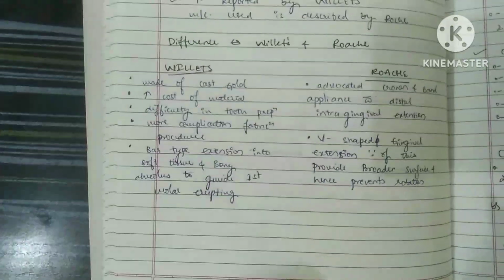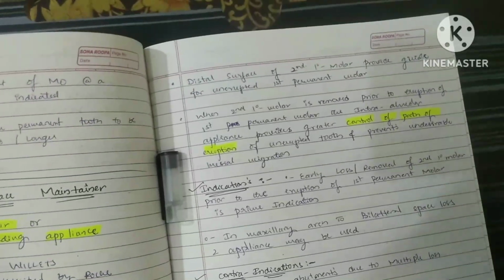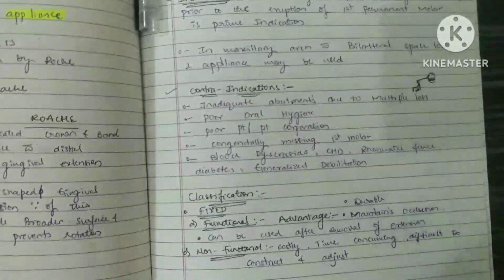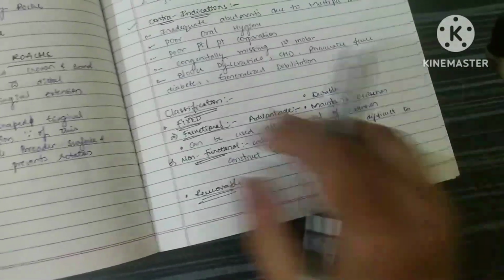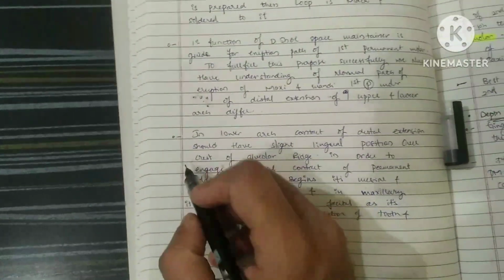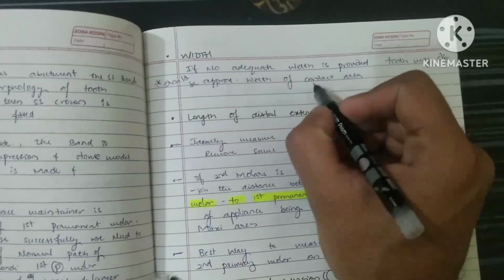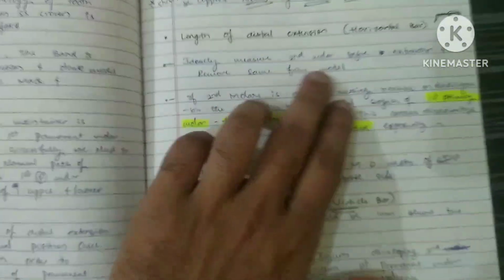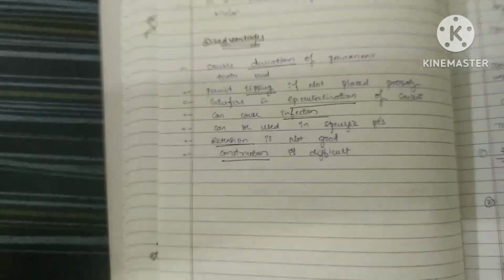8 January 2025